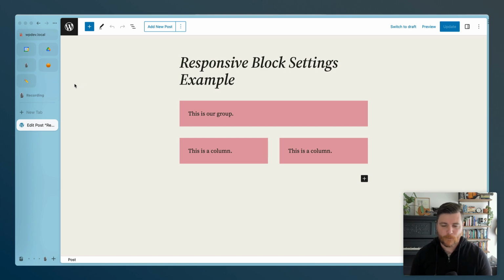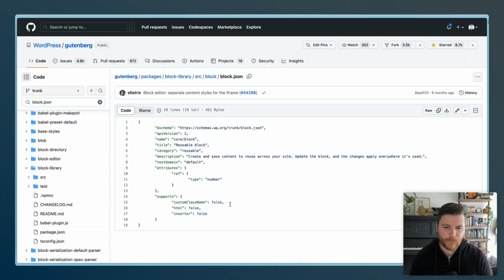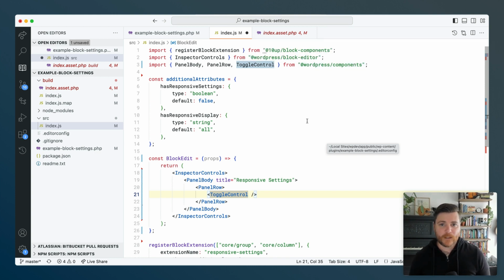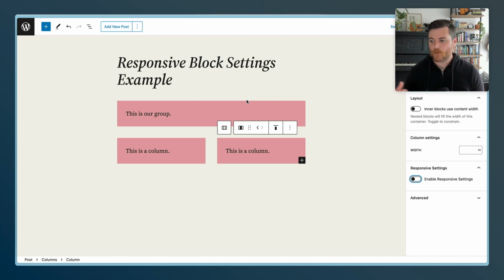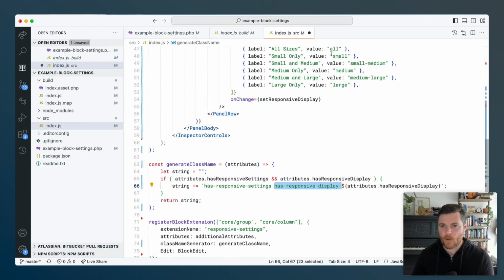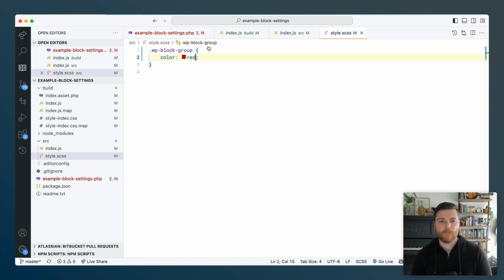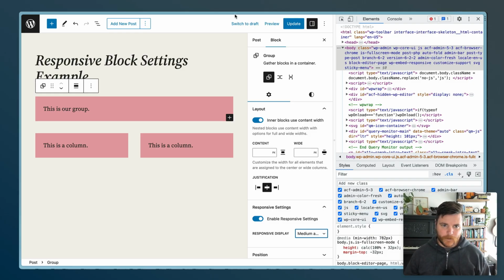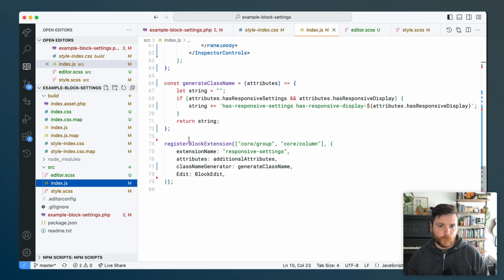Custom Responsive Settings in Gutenberg Blocks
Add custom settings fields to any Gutenberg block. In this tutorial, we add a responsive display setting to Gutenberg using 10up's Block Extension API, the WordPress Scripts build process, and the WordPress Base Styles Sass library.

🚨 Free Video Series: 7 Tools for Modern WordPress Development 🚨

00:00:00  What is a block "setting"?
00:01:41  Our plugin's structure
00:02:51  WP Scripts and our build process
00:03:51  Asset PHP File from WP Scripts
00:04:09  Starting with registerBlockExtension
00:05:03  Attributes in blocks and block.ison
00:07:01 Our custom Edit component
00:07:58  Using InspectorControls in our Edit component
00:10:27  WordPress/Components Library
00:11:22  Handling attributes in our component
00:12:33  The Generate Class Names function
00:13:19  Enqueuing Block Editor Assets
00:15:23  Testing our ToggleControl
00:15:59  Adding the SelectControl Component
00:20:00  generating class names
00:22:07  Sass with WordPress Scripts
00:23:55  Enqueueing a block stylesheet
00:26:31  Using WordPress Base Styles
00:29:42  Gutenberg breakpoints and mixins
00:31:04  Testing our responsive styles
00:31:39  Frontend vs Editor Styles
00:35:37  Wrap up and final testing